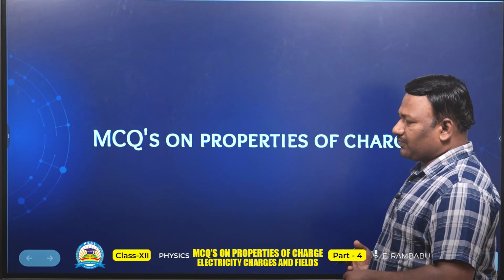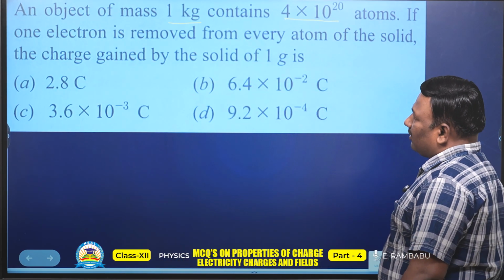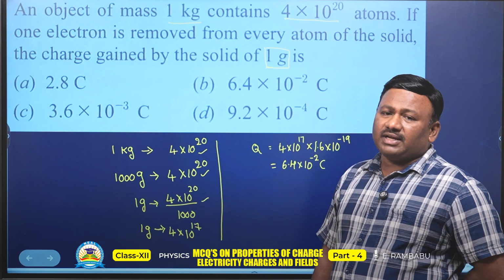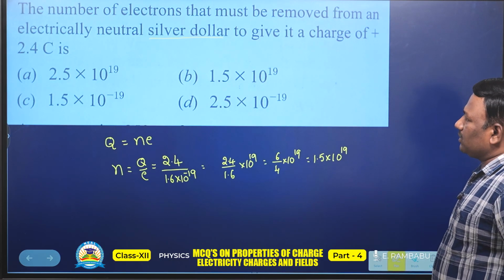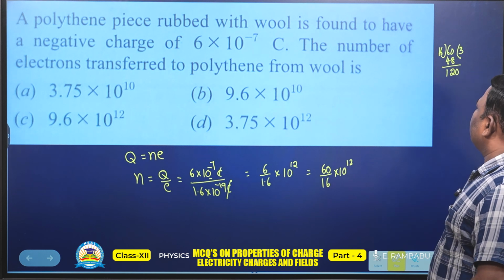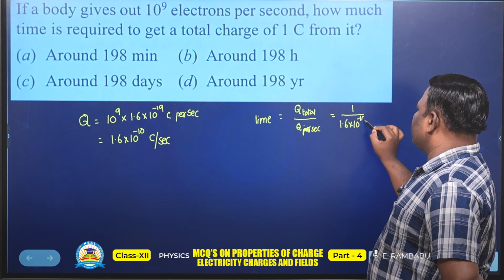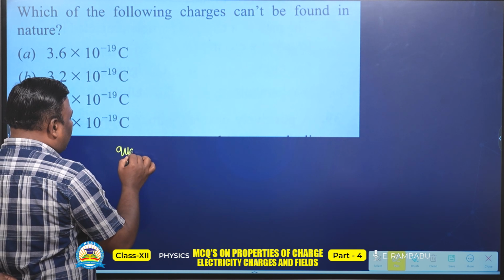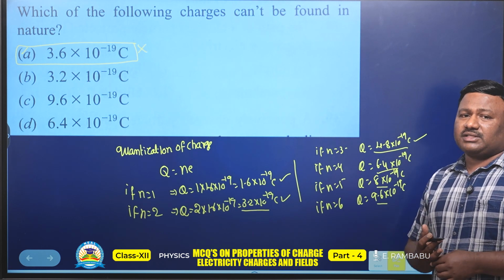CLASS XII | PHYSICS | ELECTRIC CHARGES AND FIELDS | MCQ'S ON PROPERTIES OF CHARGES